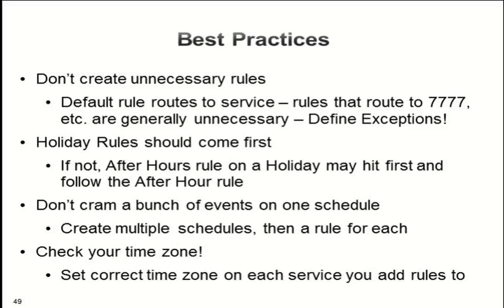5: Advanced Call Routing Best Practices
Learn best practices behind the ANPI Advanced Call Routing solution.